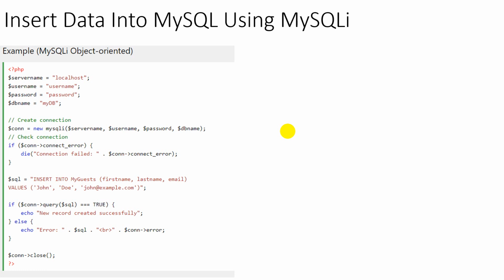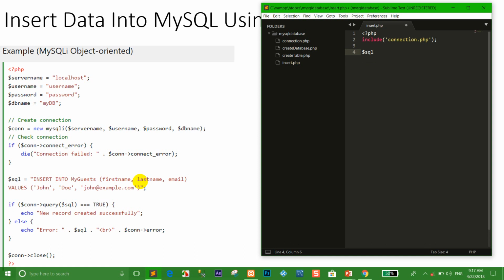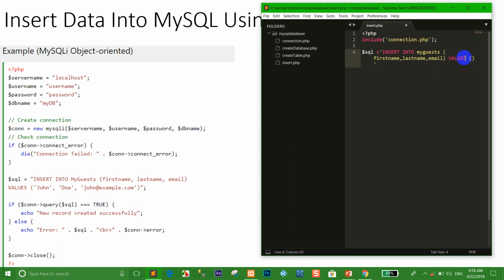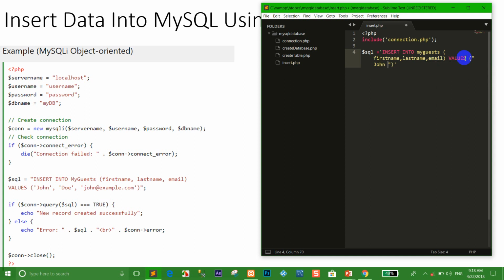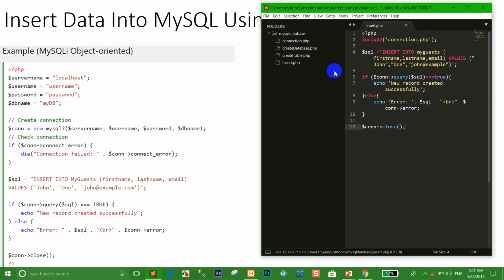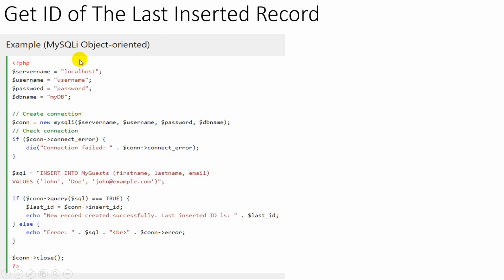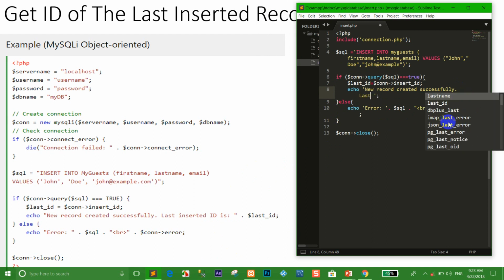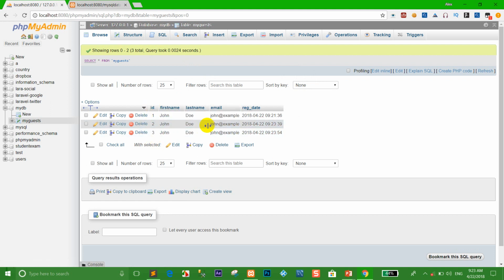PHP MySQL Tutorial part 3 (basic) - how to insert info to database